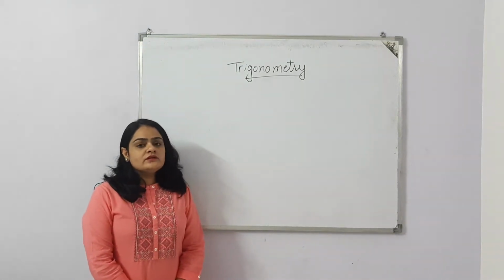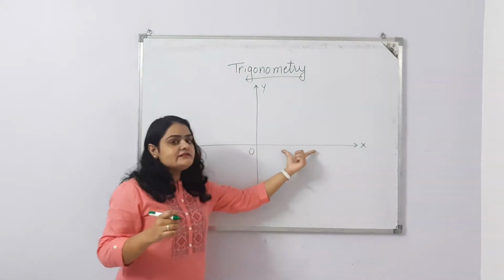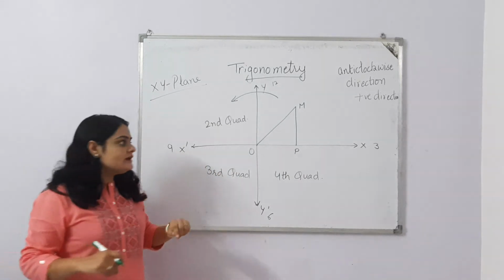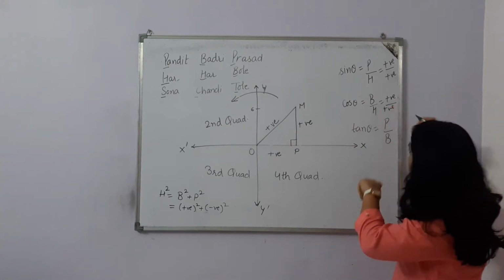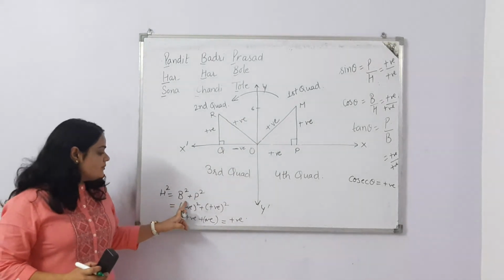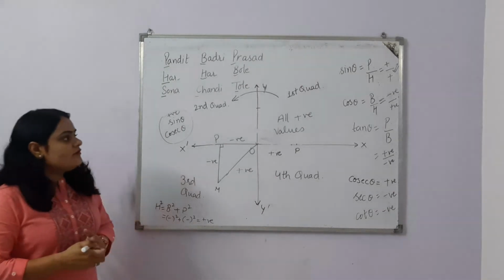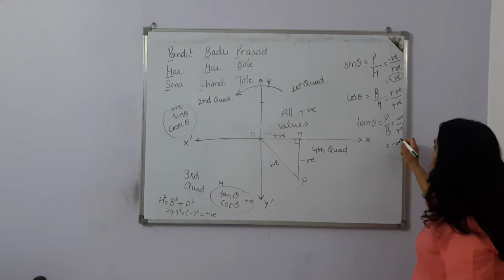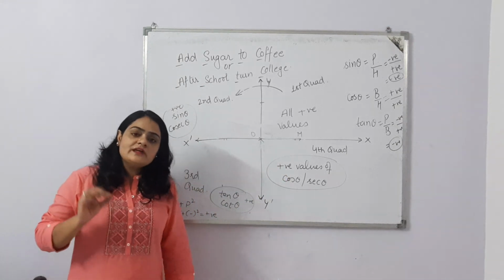Trigonometric Functions- lecture 1